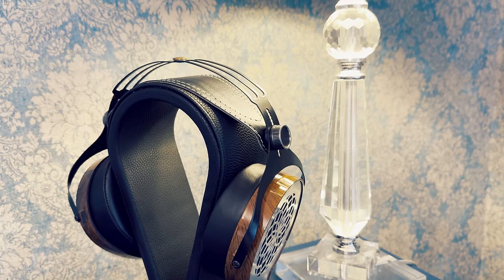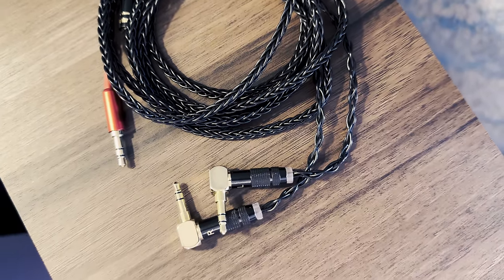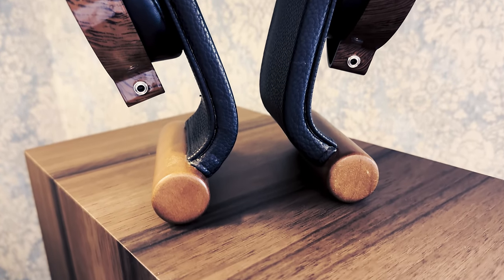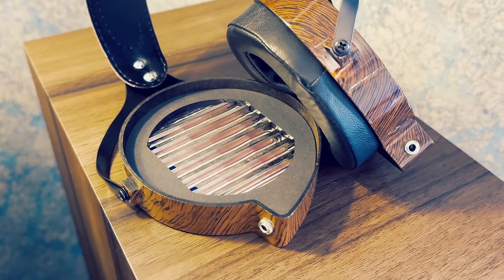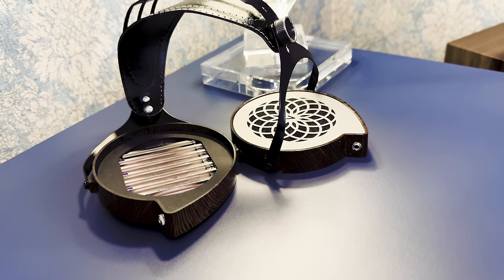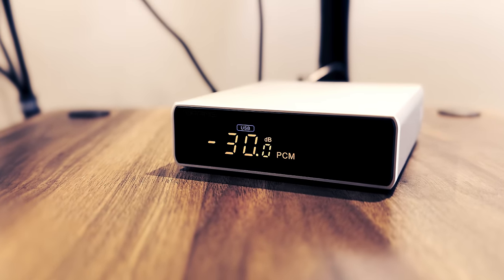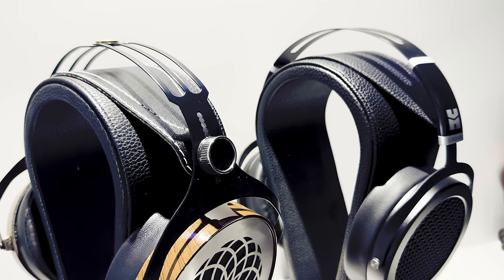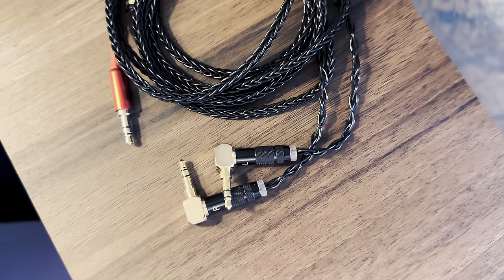Planar Magnetic SCARED Of Treble - Verum 1 Headphones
Lots of headphones - like ones from HiFiMan, Beyerdynamic, or Audeze are trying to squeeze as much detail as possible. Verum One, instead of being overly analytical, bright, and sharp takes a different approach.

0:00 Why So Many Headphones Are TOO BRIGHT?
0:17 Comfort & Build Quality (Shockproof ABS, 90-degree Connectors, Audiophile-Grade Cable)
3:40 Technologies (Planar Magnetic Driver, Rare-earth Magnets, Thin Diapgragm, Aluminum Coating)
4:18 Technical Specs (Large Membrane, Unusually Low Impedance, High Sensitivity, AMP Scaling)
5:56 Sound Quality (Tonal Balance, Lack Of Sibilance, Refinement, Midrange Warmth, Soundstage)